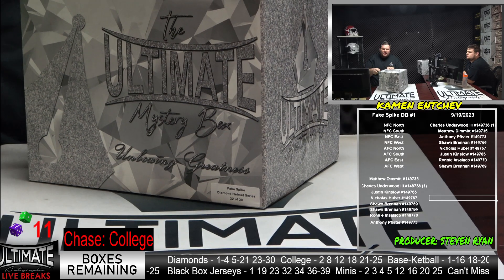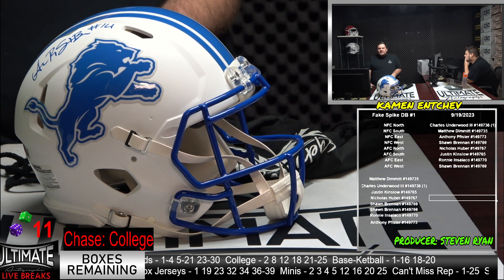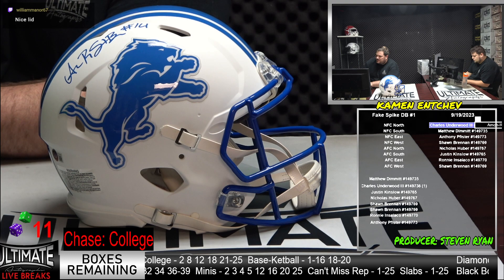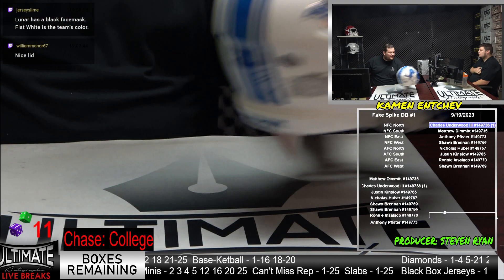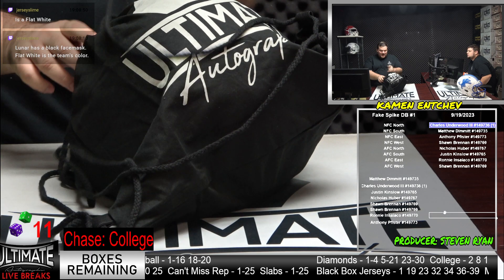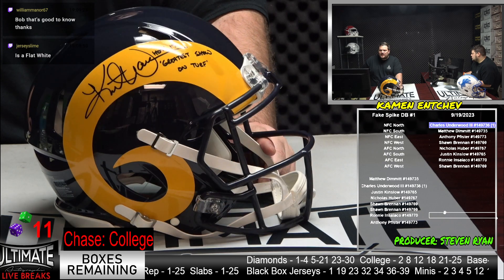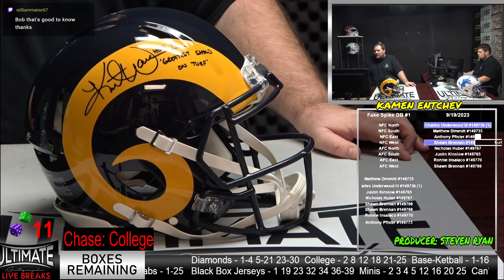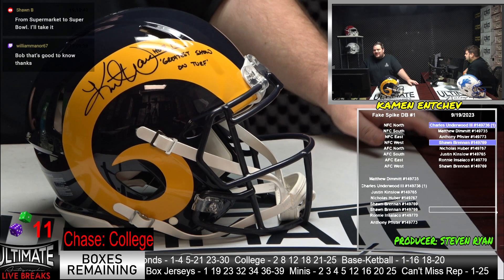Amon-Ra St. Brown and Kurt Warner Authentic Helmets - 09/19/2023 7 P.M. Live Breaks